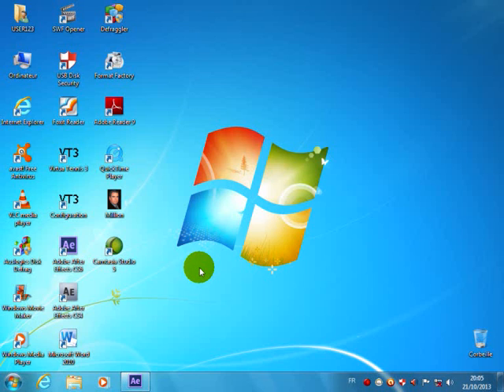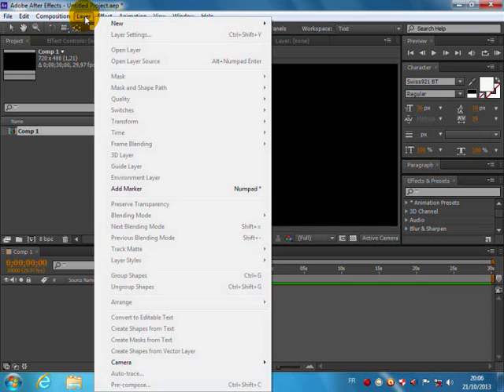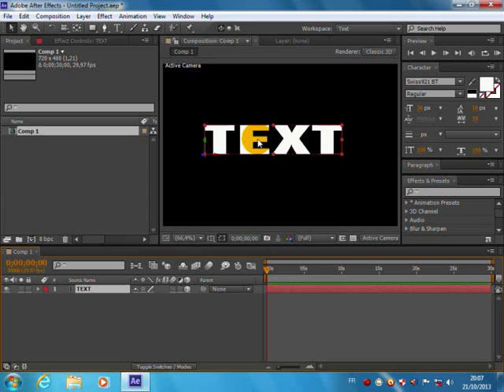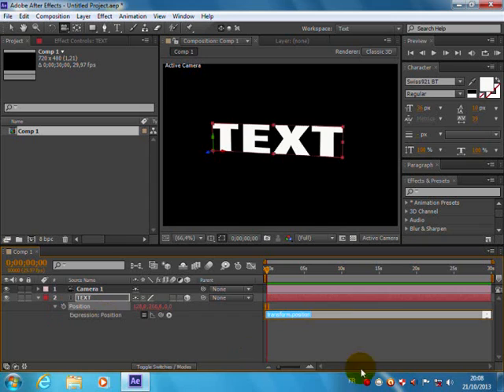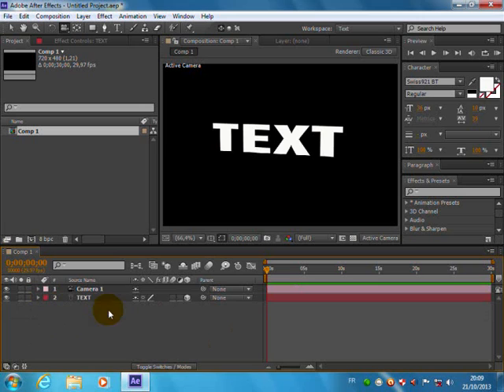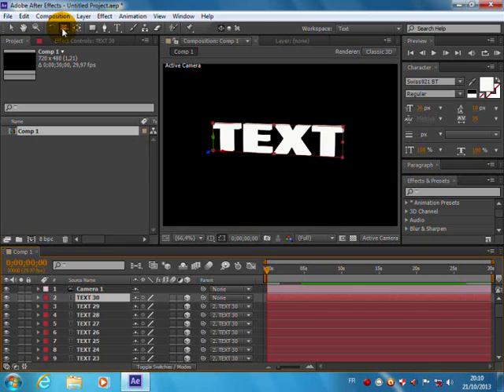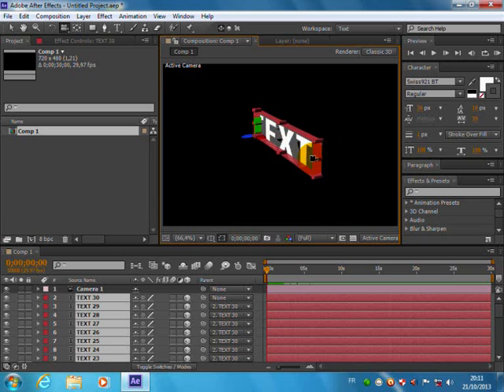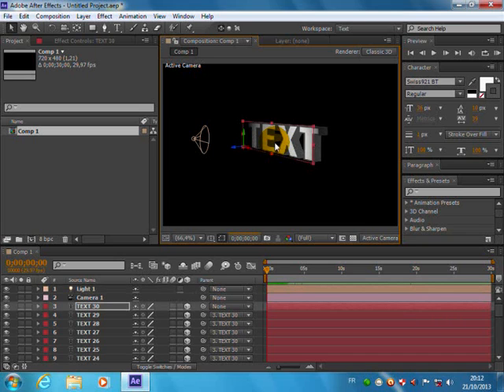3D TEXT After Effects Tutorial